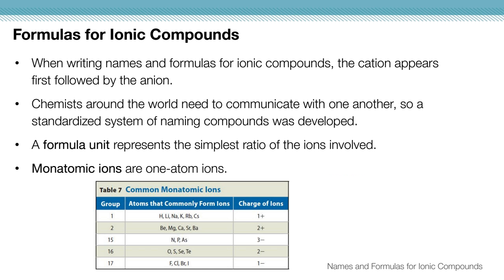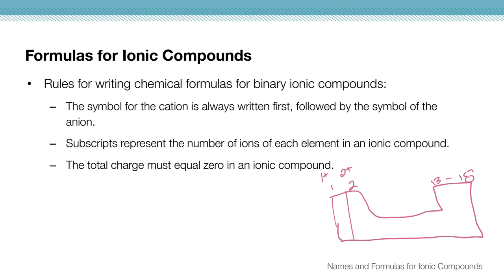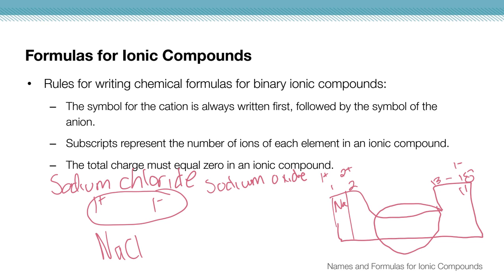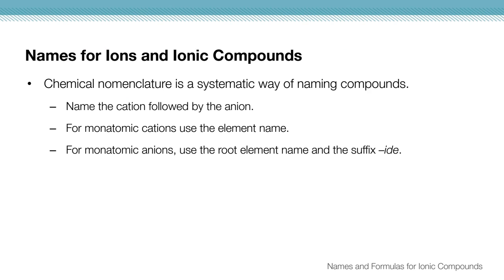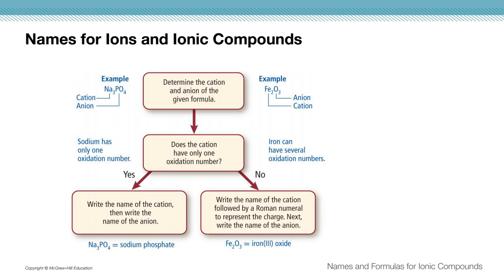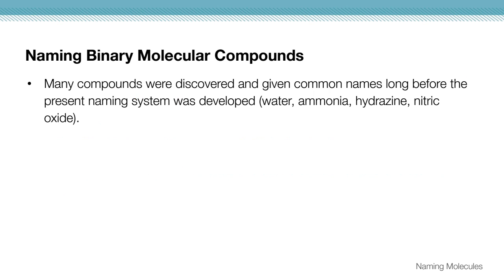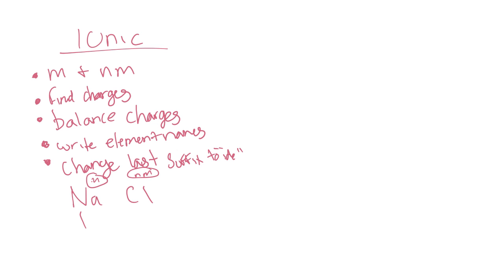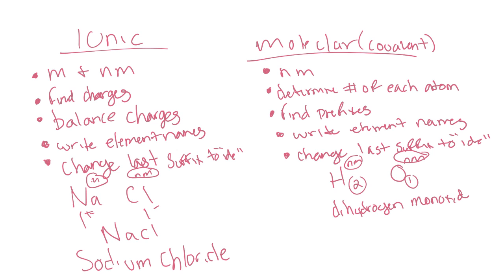Science 8 Lesson 13.3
ByDesign Science Grade 8 Lesson 13.3: Naming Binary Compounds and molecules